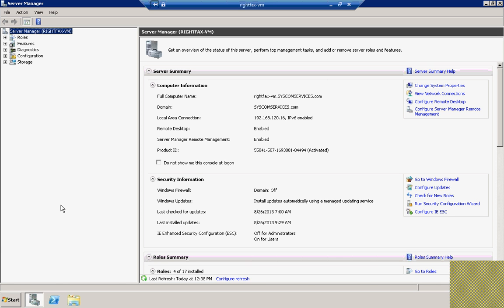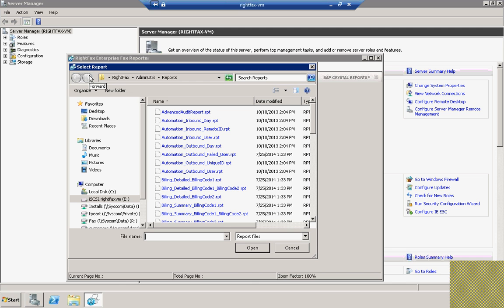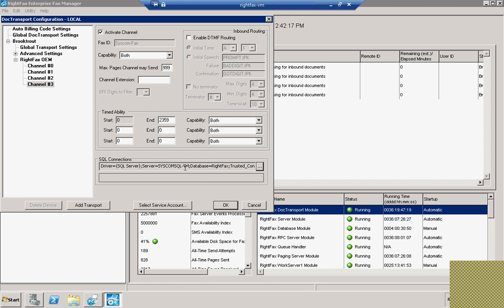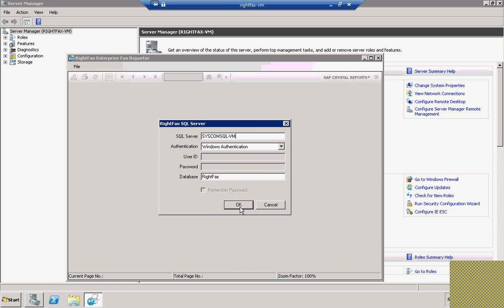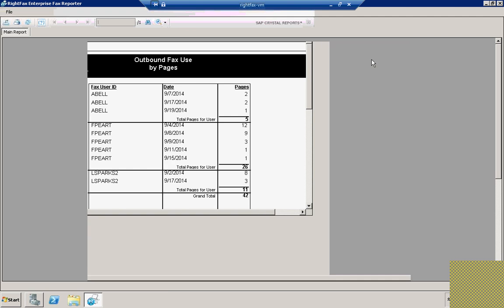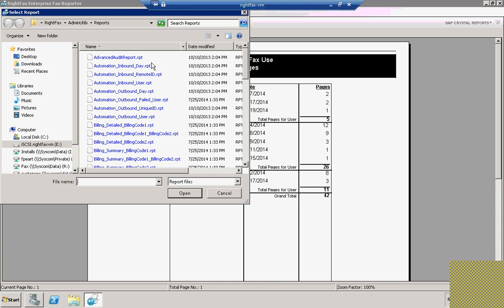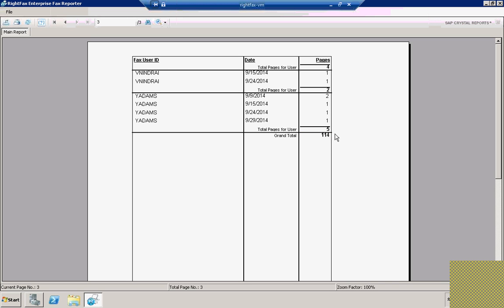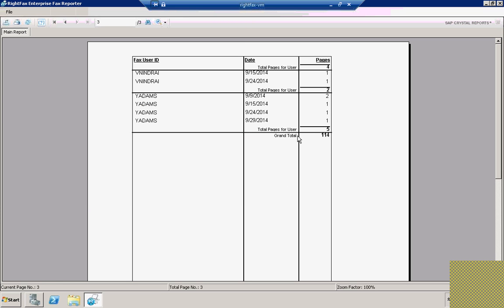Using RightFax Reporter to Generate Volume Reports